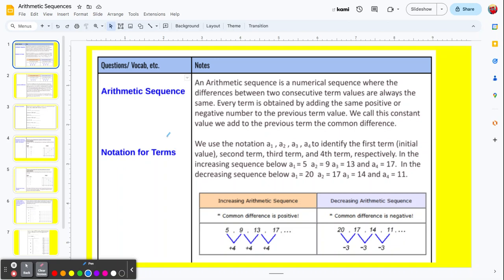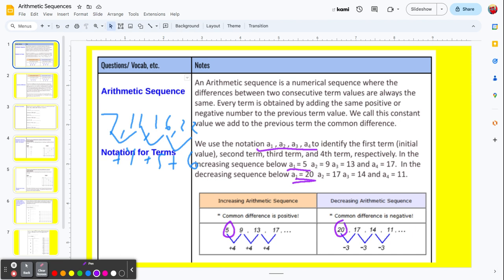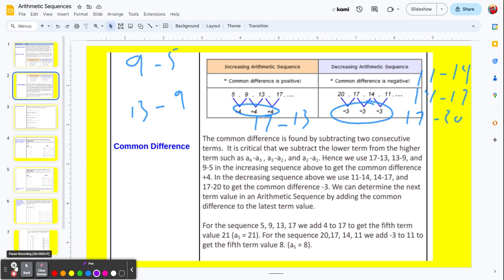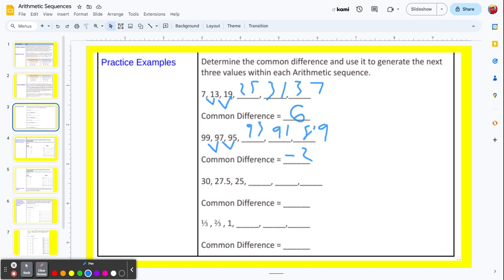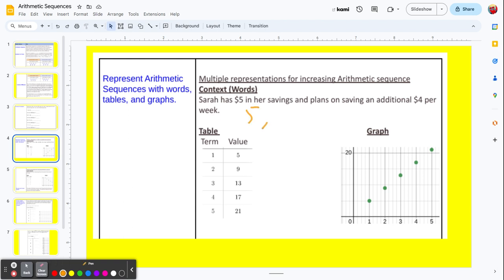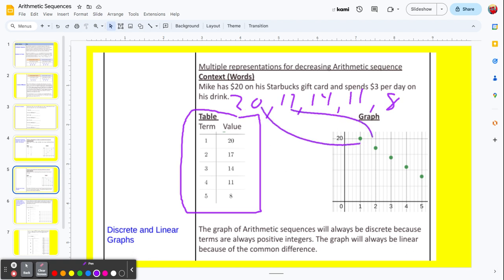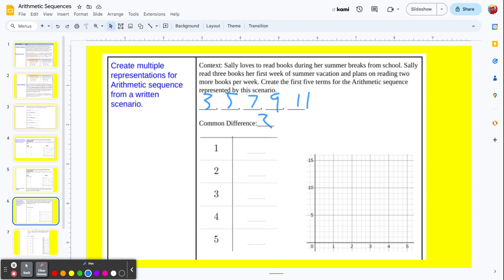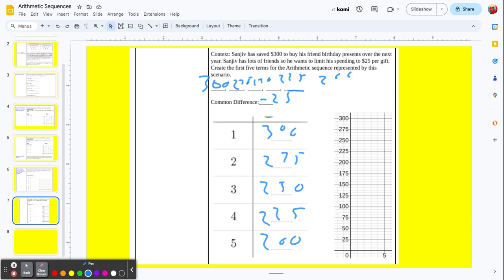Arithmetic Sequences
Video introduces Arithmetic Sequences and demonstrates multiple representations.